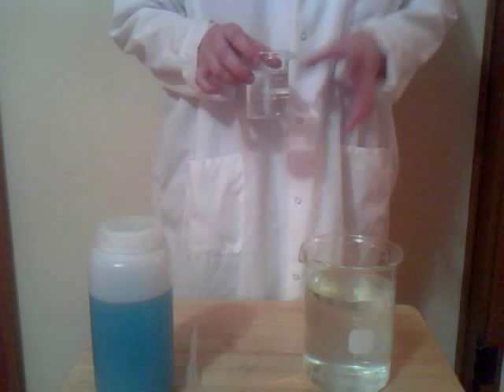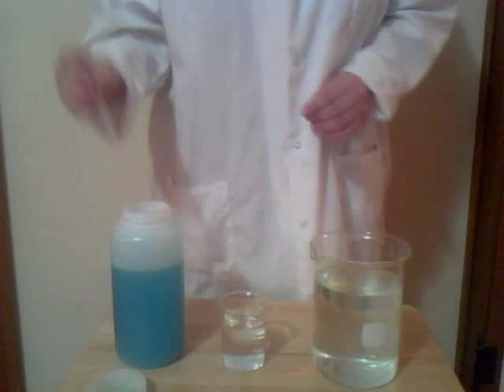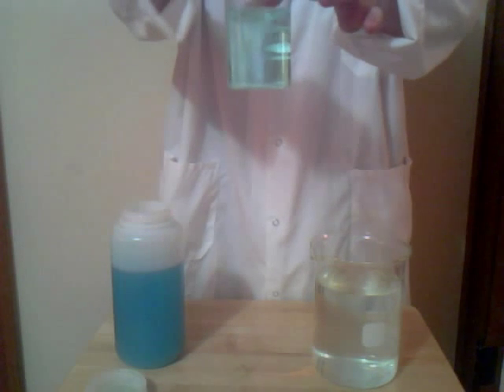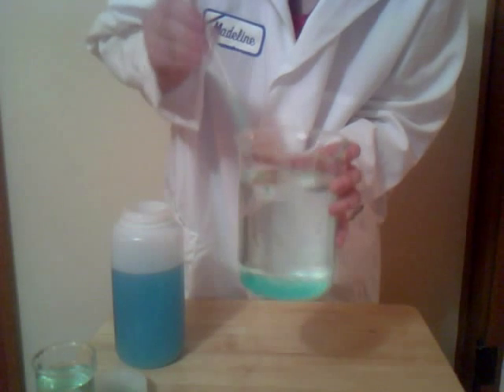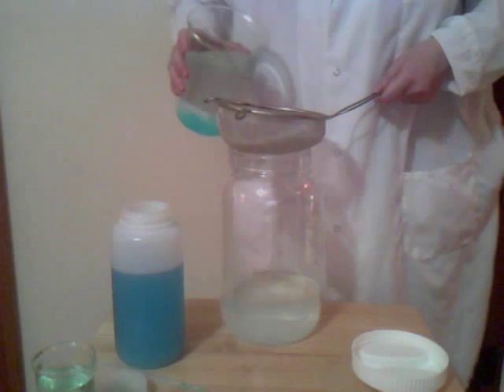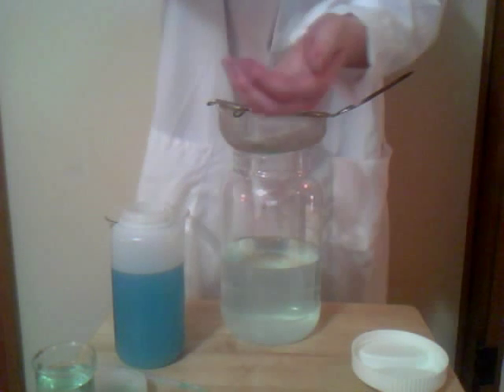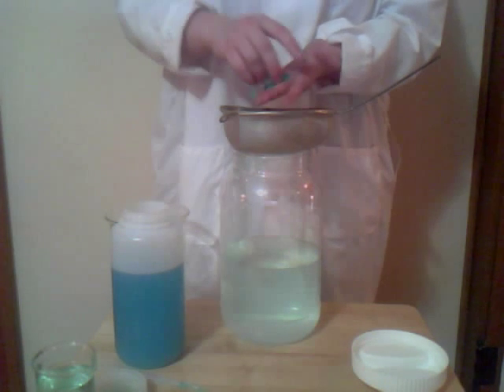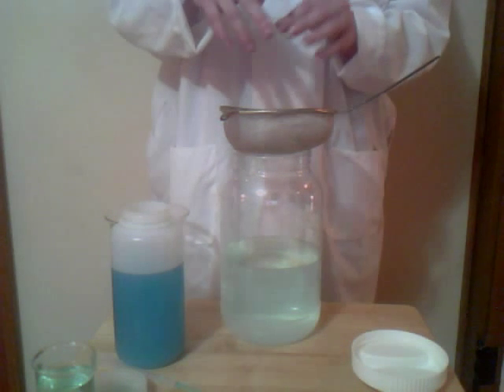Instant Gummy Worms Demonstration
How to do a fun demonstration for kids using science to make instant, edible gummy worms.